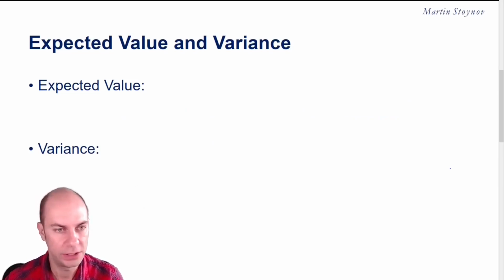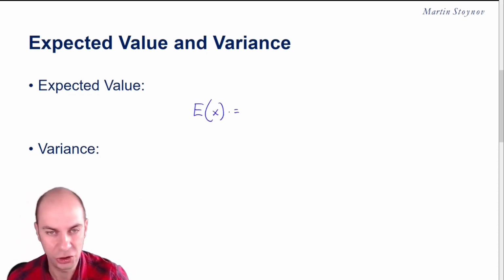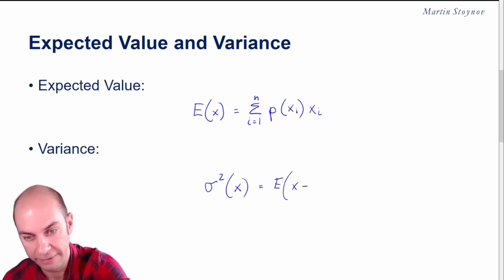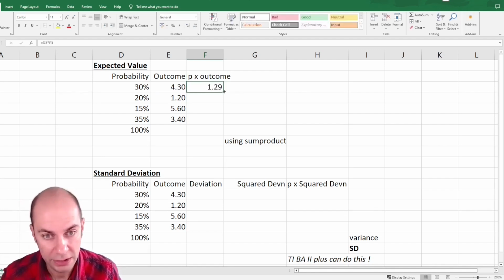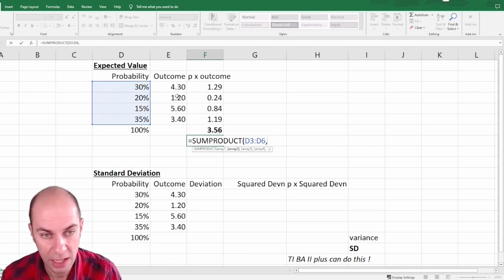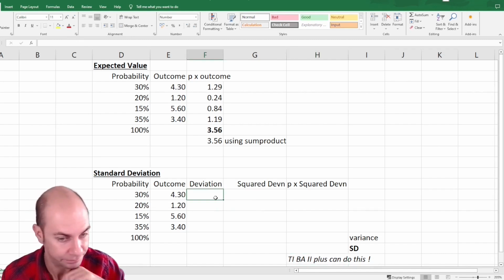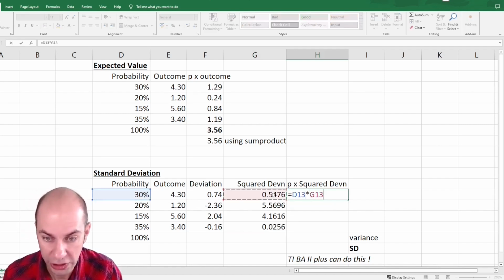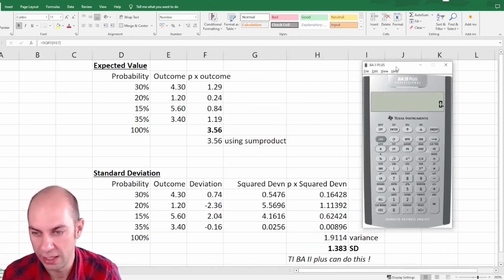CFA Level 1: Expected Return & Variance from Probabilities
In this video, I explain how to calculate expected return and variance when given probabilities using Excel. These calculations are fundamental in portfolio management, risk assessment, and financial modeling.

What You'll Learn:

- How to compute expected return using a probability-weighted approach.

- How to calculate variance and understand its role in measuring risk.

- Relevant Excel formulas such as =sumproduct().

This video is perfect for CFA candidates, finance professionals, and investors looking to improve their Excel modeling skills for risk and return analysis.